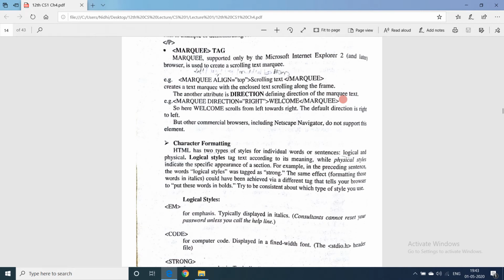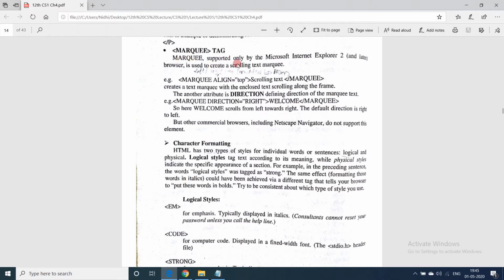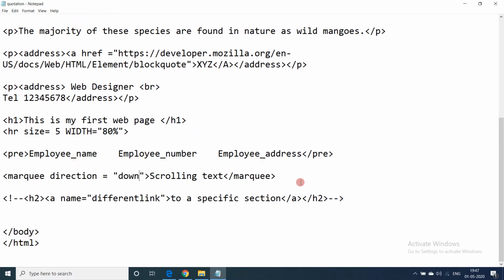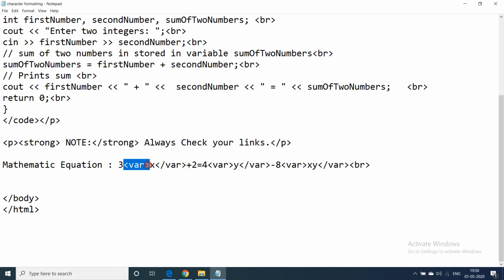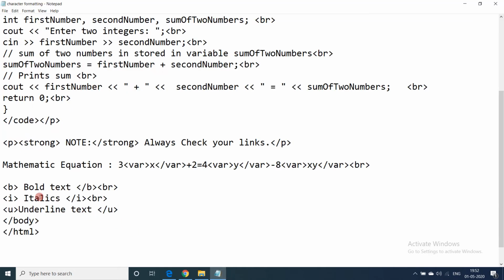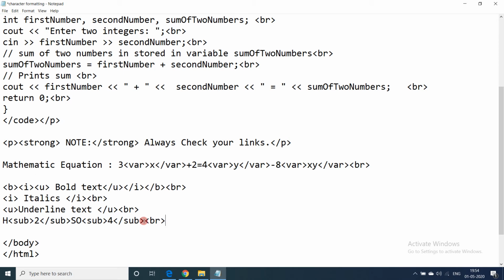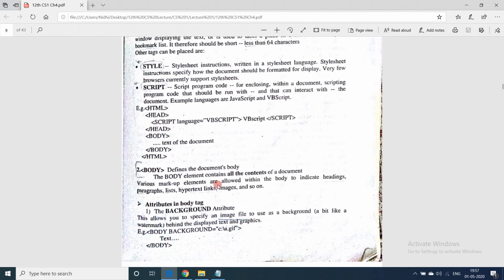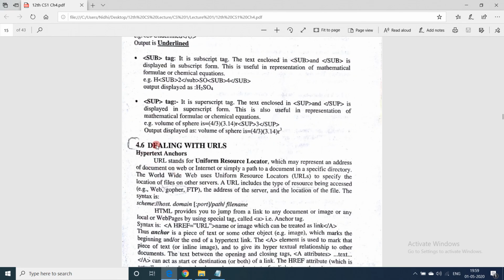12th CS1 Lecture7 ch4 Maharashtra Board (HSC)